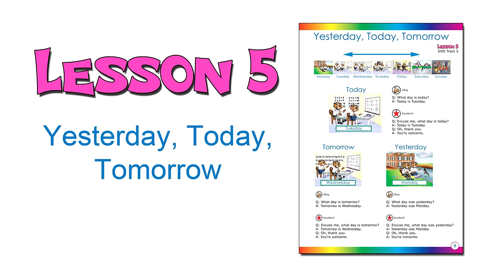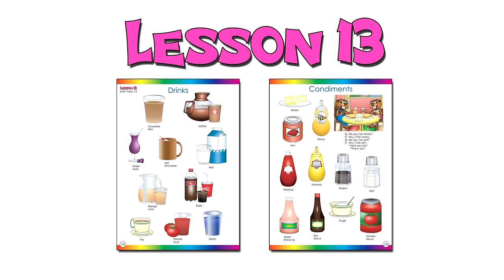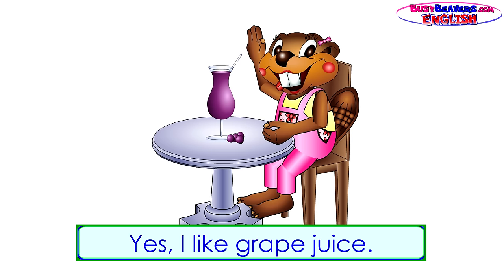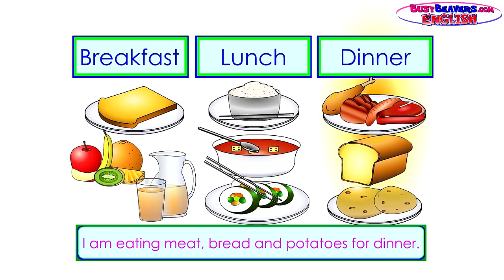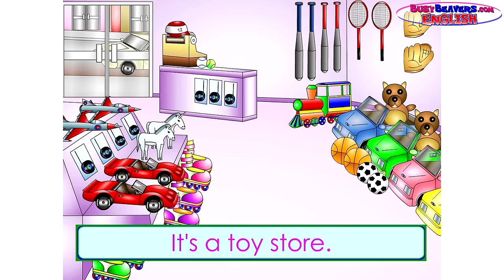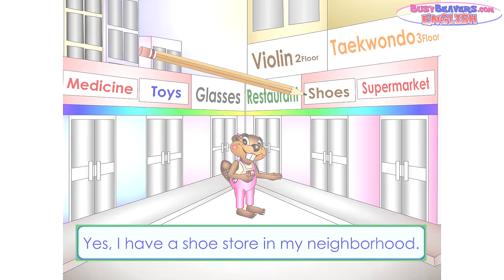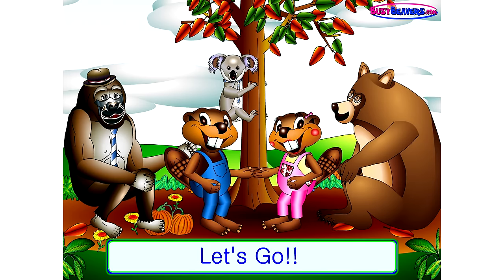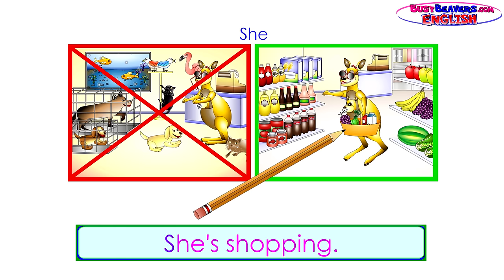"English Level 2 DVD" - 1 Hour, Learn to Speak English, Teach ESL, EFL, Kids Language School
Teach + Learn to Speak English with this Easy "English for Beginners" 1 Hour Video. Busy Beavers Make Language Learning Fun and Easy for Kids, Teachers + Parents. Try this in the Classroom or at Home with Your Family.

Many of Lessons in this Video are Shortened "CLIPS". The Full Version of all 24 Lessons is over 1.5 Hours.

Did you know that Children who can speak more than one Language Develop Learning Skills Faster?

Speaking a Foreign Language is a "Brain Exercise" that benefits all other areas of Study such as Math, Music, Art & Science.

Children under the age of 5 years old can learn a new language much more quickly than teens or adults. That is why it is important to introduce Languages to Kids at a very young age.

Busy Beavers Language Learning Videos are Fun and Easy.
Our Videos take the fear out of learning a new language by starting with simple vocabulary and building small phrases.

Moms & Dads, Try out these Lessons with your Baby.
You'll find Learning a New Language is Fun & Easy too!

Below is a list of the 24 Tracks in this 54 Minute Collection.

1. "Days of the Week (Song)" (00:25)

2. "How are you today?" (3:10)

3. "How Are You? (Song)" (4:24)

4. "What day is it?" (5:34)

5. "Yesterday, Today, Tomorrow" (7:56)

6. "Today it''s Monday (Song)" (9:14)

7. "Daily Activities" (10:31)

8. "It's Rainy (Song)" (12:15)

9. "The Weather" (13:31)

10. "The Food Song" (14:13)

11. "Fruit" (15:58)

12. "Vegetables & Meats" (17:20)

13. "Drinks & Condiments" (18:52)

14. "Junk Food & Sweets" (22:35)

15. "What do they like?" (24:00)

16. "Breakfast, Lunch, Dinner" (24:47)

17. "Daily Diary" (28:58)

18. "Do You Have It (Song)" (29:54)

19. "Do you have...? (Positive)" (30:55)

20. "Do you have...? (Negative)" (34:22)

21. "May I borrow your pen?" (35:14)

22. "The Weather Song" (36:32)

23. "In Your Neighborhood" (41:24)

24. "The Shopping Song" (42:57)

25. "Buying things, playing with..." (44:17)

26. "Practicing, studying..." (46:12)

27. "Everyday Activities & Review" (47:11)

28. "Can You Do It? (Song)" (47:57)

29. "Can you do it? (Lesson)" (51:32)

30. "What are you doing? (Negative)" (52:48)

31. "Practice Pages" (53:51)

32. "Supermarket Test" (53:51)

33. "Health Club Test" (1:00:41)

34. "Toy Store Test" (1:02:40)

More Smash Hits

Follow Us

SHOP

Download

Full Videos are Available on a Series of DVDs that we will ship to you anywhere in the world.